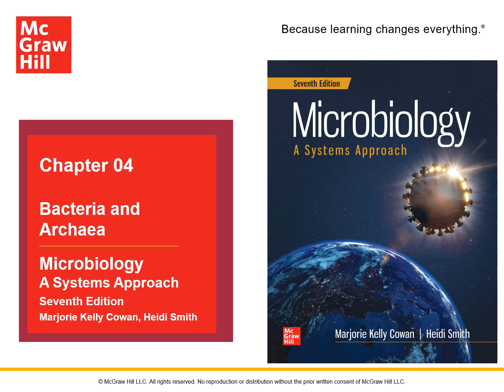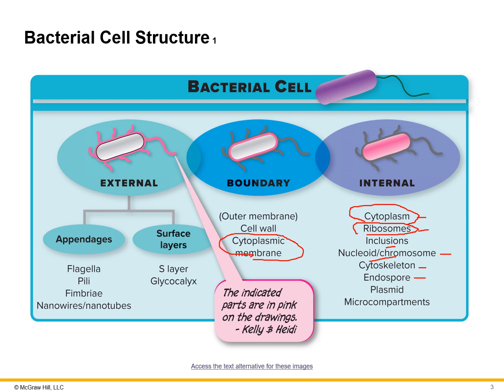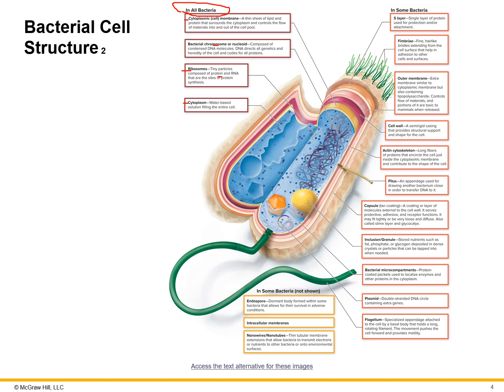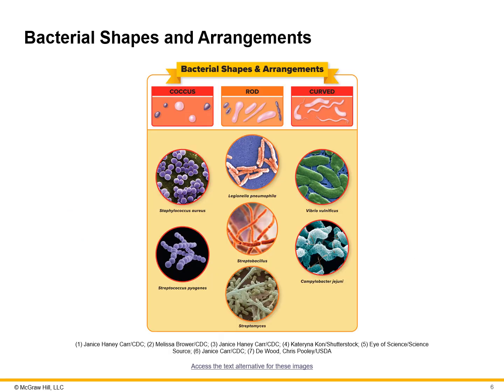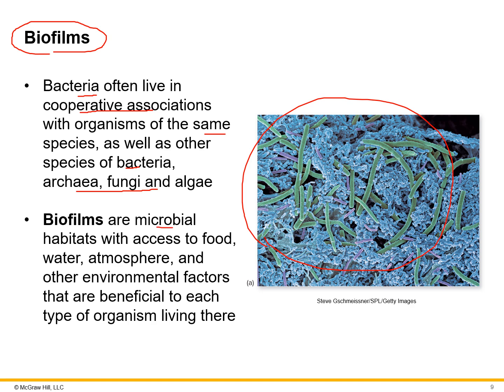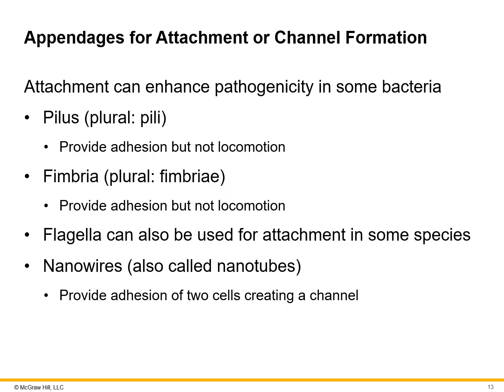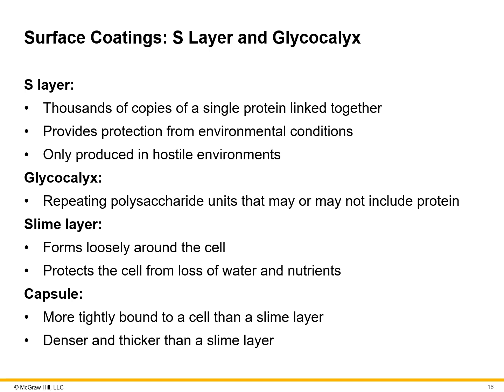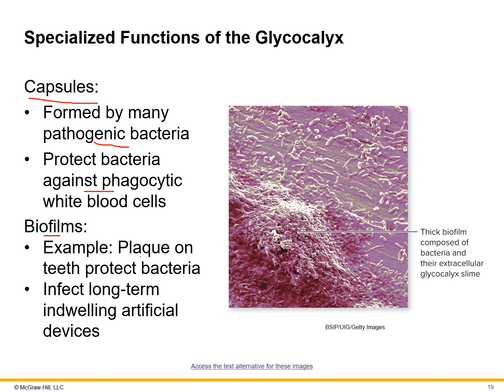Ch 4 Recording 1